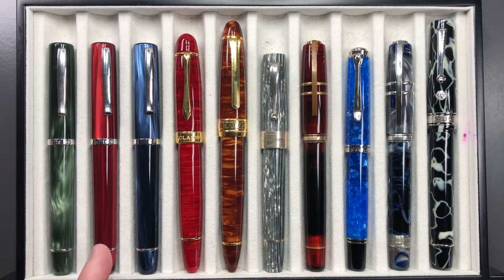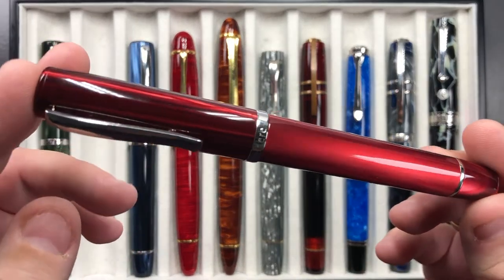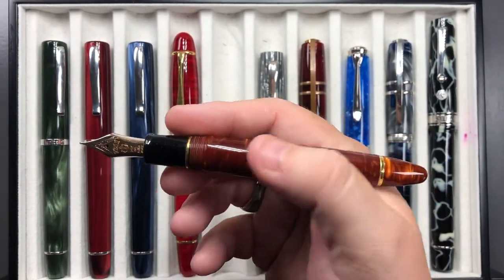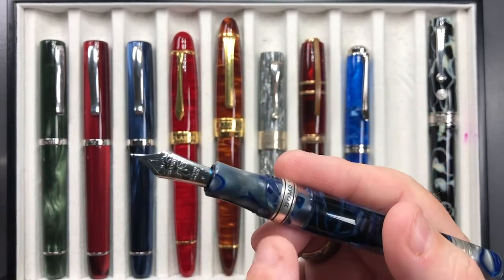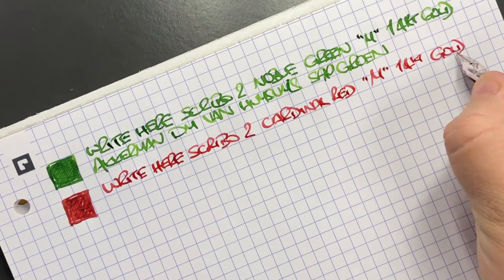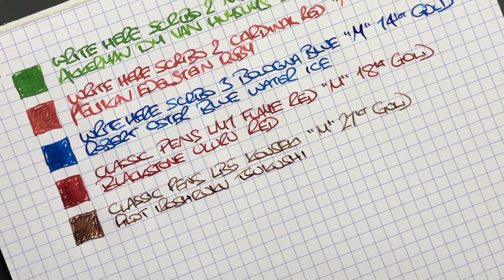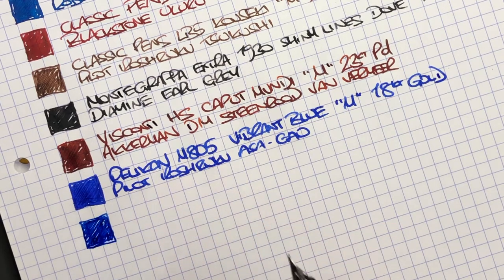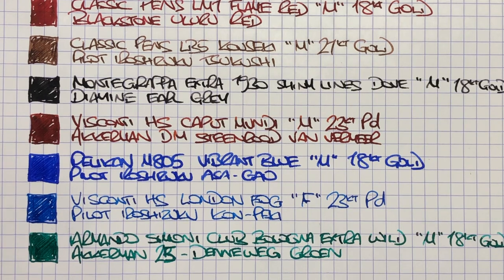Currently Inked 14-OCT-2019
In this video I show the Currently Inked Fountain Pens that I have in my collection.